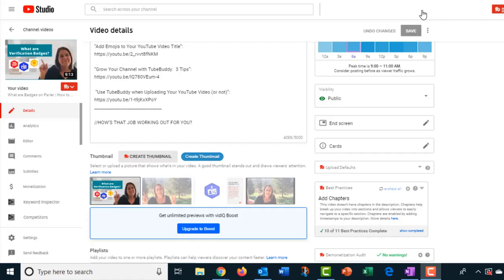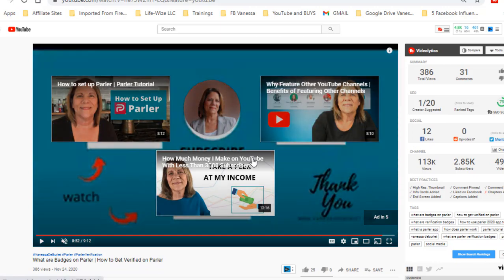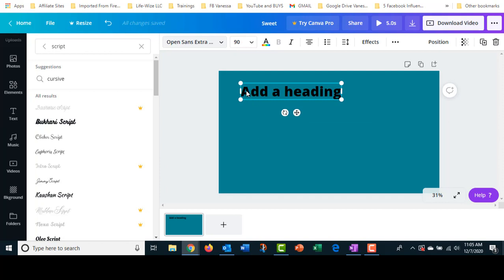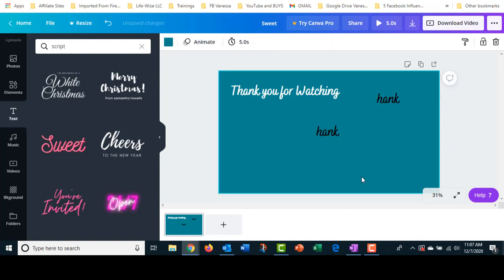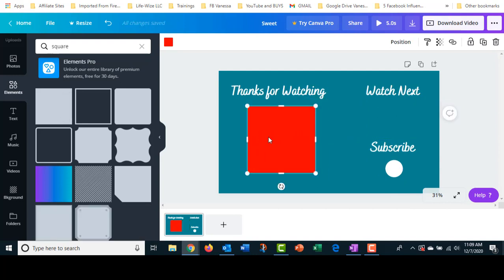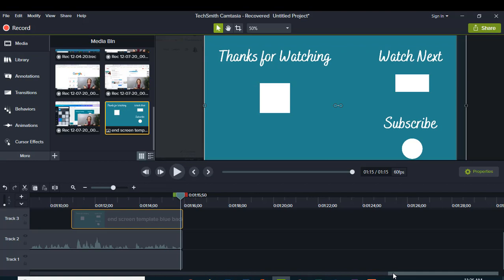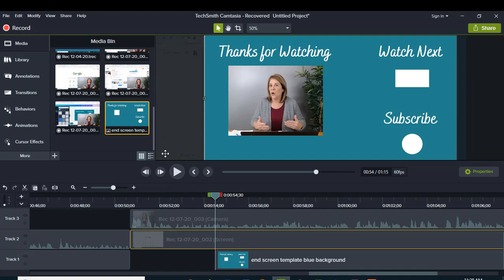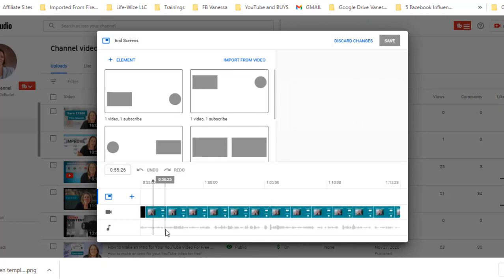How to Create an End Screen Template for your Outro for Free | YouTube Editing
How to create an end screen template for your outro for free.  I will show you step by step how to create a template you can use over and over for the outro on your video!